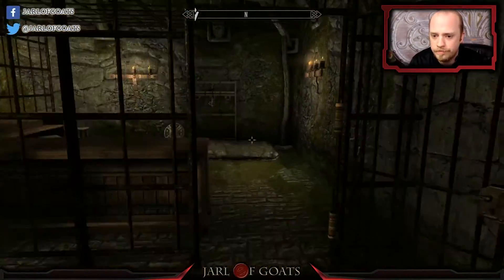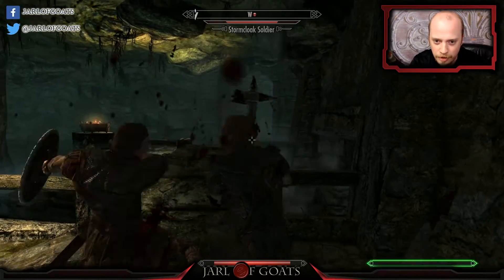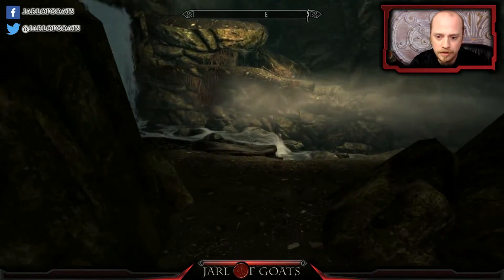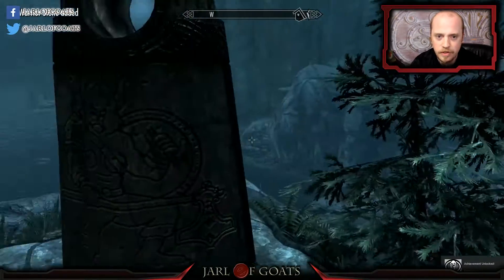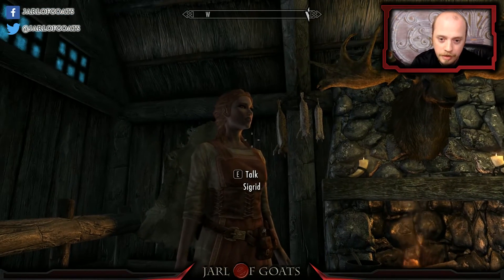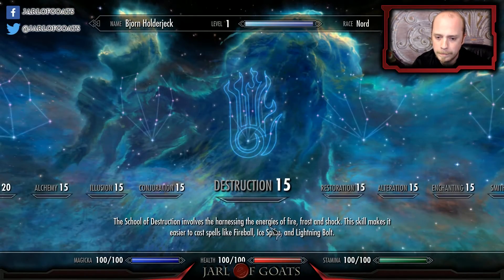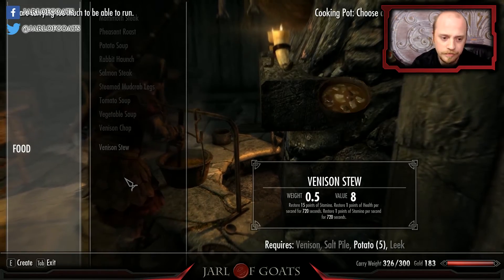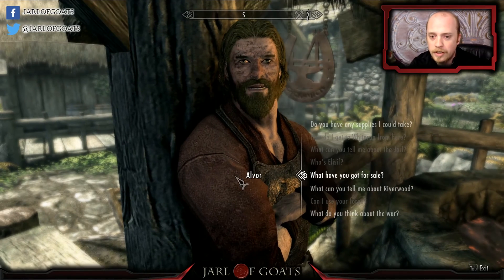SKYRIM REMASTERED Let's Play: Bjorn the Bearslayer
Bjorn slays a bear! Loots some skeletons for Gold, and arrives in town to exploit Alvor's hospitality!? You know me... if there's free stuff to be had, it's mine!